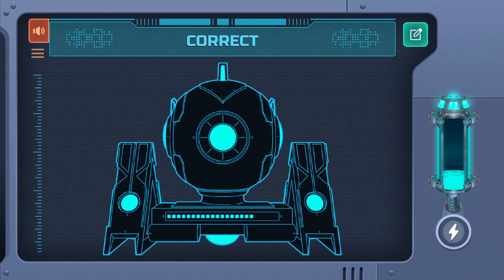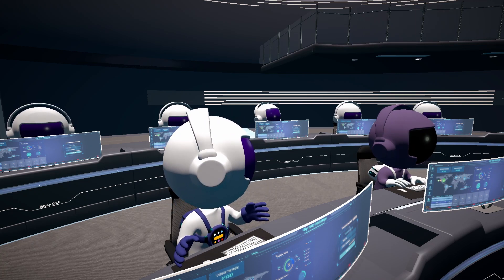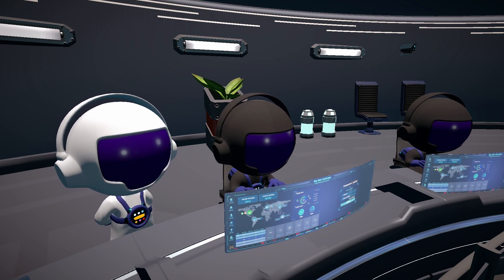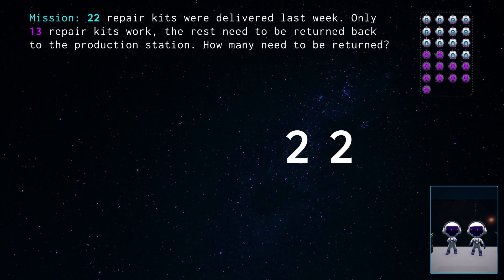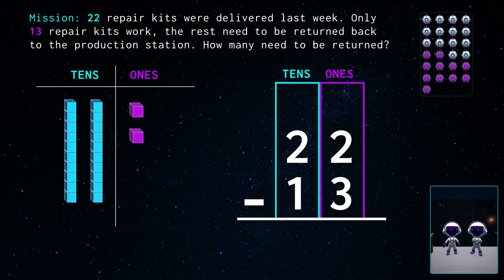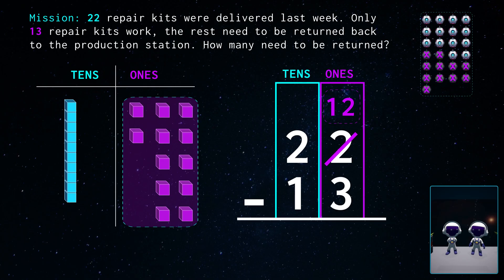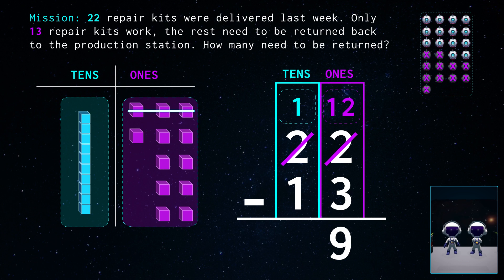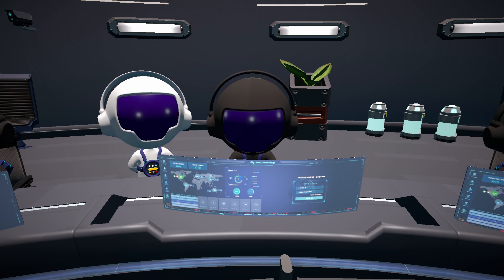2-Digit Subtraction | Regrouping | Mathstroverse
Mission Control: Fixing Faulty Kits - Subtraction with Regrouping Adventure!

In our latest Mathstronauts adventure, Mission Control discovers some faulty repair kits from the last shipment. Myla tasks Barry and Heinz with solving the problem by calculating the total of broken repair kits that need to be shipped back to the production station. Through this mission, Mathstronauts learn the importance of always checking their work!

Join Barry and Heinz as they tackle the challenge of subtracting two 2-digit numbers with regrouping. This essential math skill is woven into the storyline, making learning fun and relatable. Students will benefit from understanding subtraction with regrouping as it lays the foundation for more complex arithmetic and problem-solving skills.

Mastering the skill of subtracting two-digit numbers with regrouping is crucial for several reasons:

Foundation for Advanced Math: This skill is a building block for more complex arithmetic operations, such as multi-digit subtraction, multiplication, and division. It provides a strong mathematical foundation that students will need as they progress through higher levels of math.

Problem-Solving Skills: Learning how to regroup helps children develop critical problem-solving abilities. They learn to break down problems into manageable steps, a valuable skill in both academic and real-life situations.

Numeracy Confidence: Mastery of subtraction with regrouping boosts children's confidence in their math abilities. This confidence can lead to a more positive attitude towards learning math and tackling challenging problems.

Everyday Applications: Subtraction with regrouping is used in everyday tasks, such as making change, measuring ingredients in cooking, and managing time. Proficiency in this skill ensures that children are better equipped to handle practical, real-world situations.

Logical Thinking: Understanding and applying the concept of regrouping enhances logical thinking. Children learn to recognize patterns and relationships between numbers, which is fundamental for logical reasoning and analytical thinking.

By mastering subtraction with regrouping, children not only excel in their current math studies but also prepare themselves for future academic success and practical life challenges.

00:00 - Storyline Introduction
00:55 - Subtraction Challenge
02:04 - Final Message